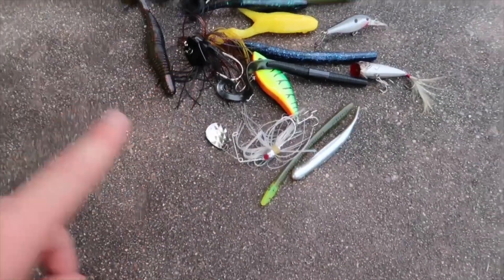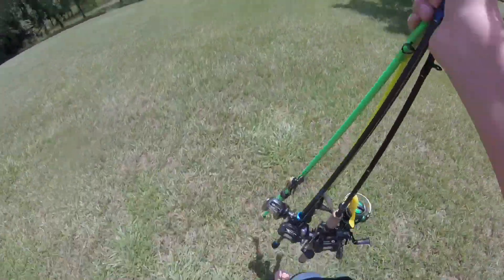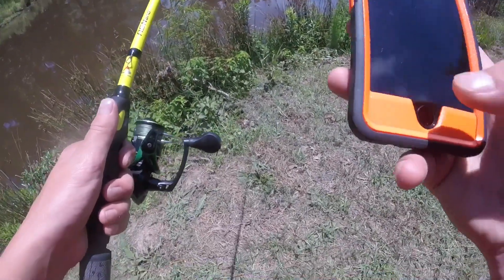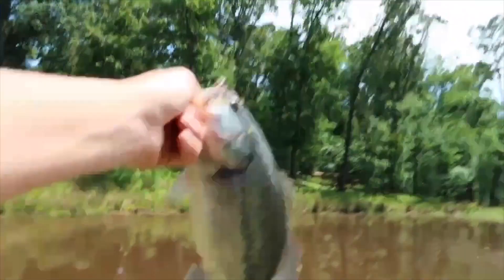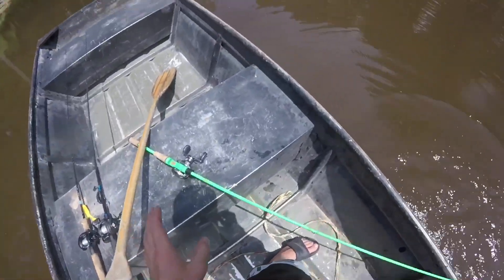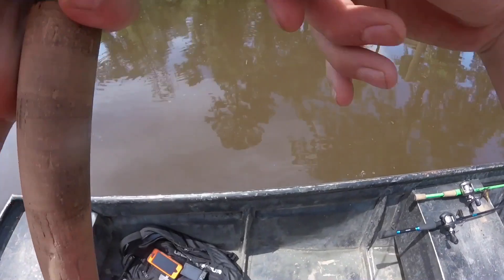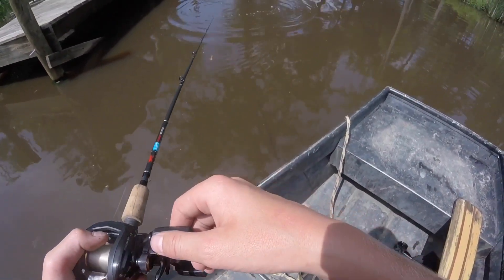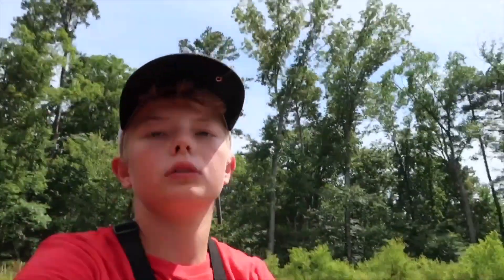1 Hour Pond Fishing Challenge!! (I jumped in)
In this video my mom chooses four completely different lures and have 1hr to catch a fish on each of them!

 I appreciate the view